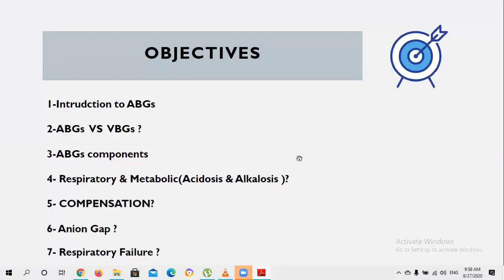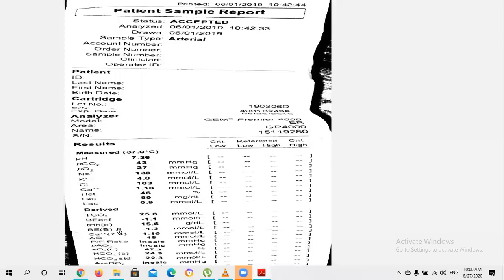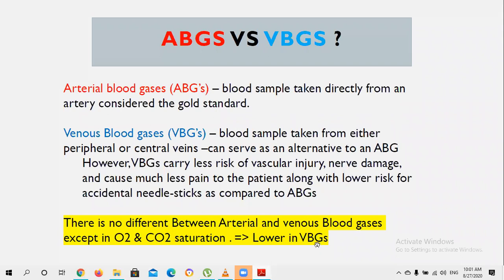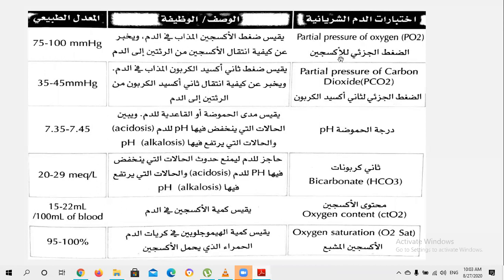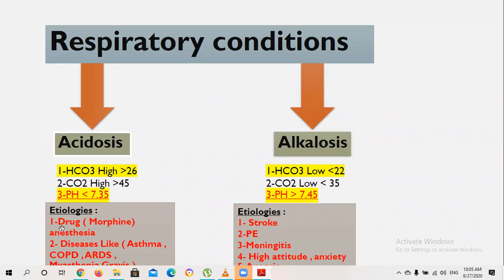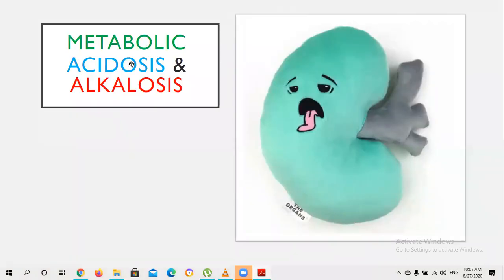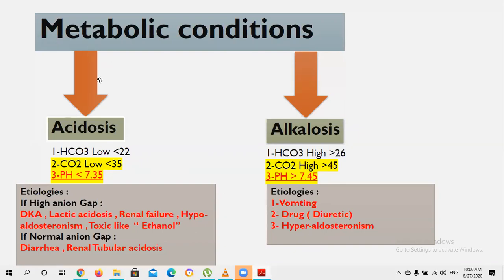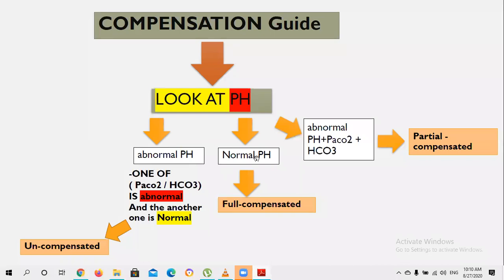ABGs interpretation Part 1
اتمنى لكم الفائدة
لاتنسون متابعتي بتويتر